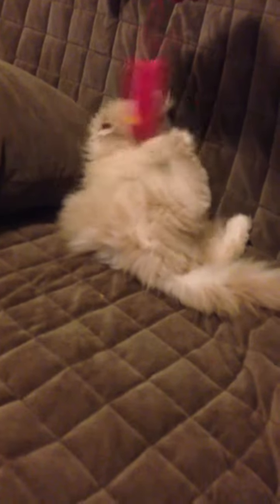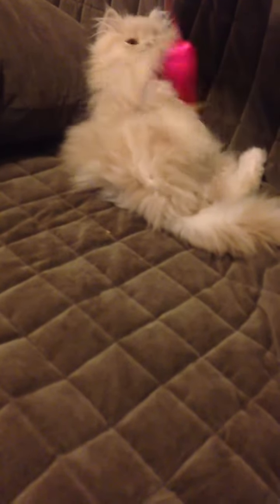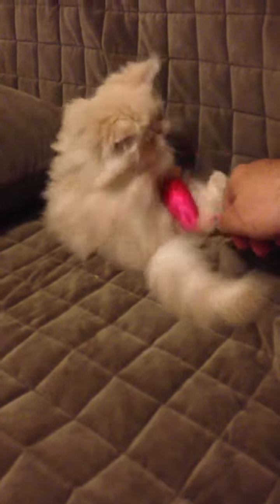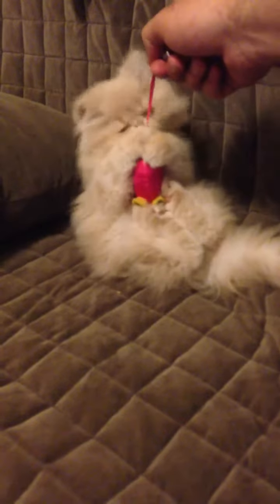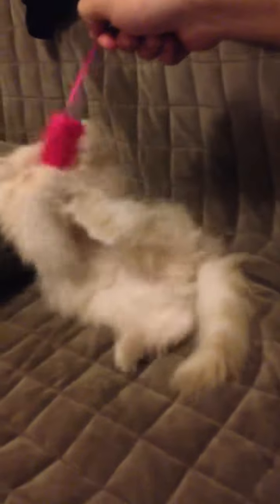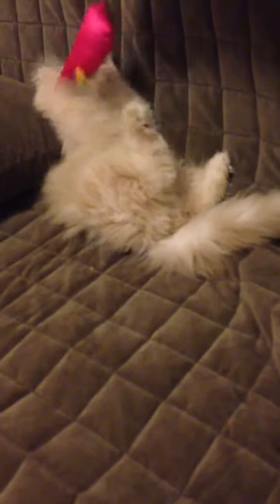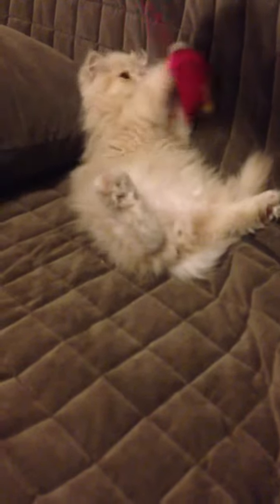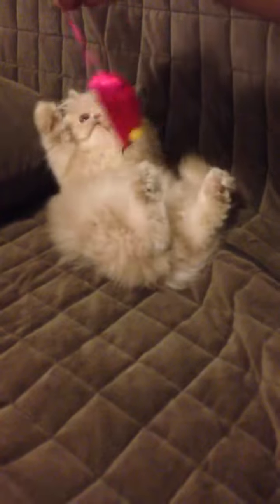Kitten "Coco" Playing With The Mouse